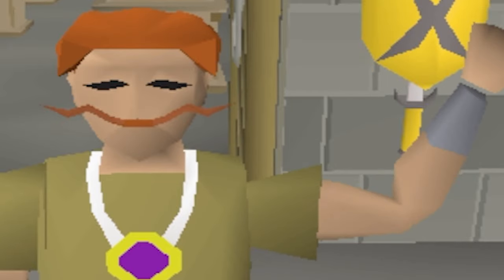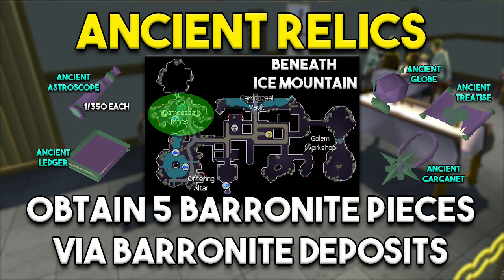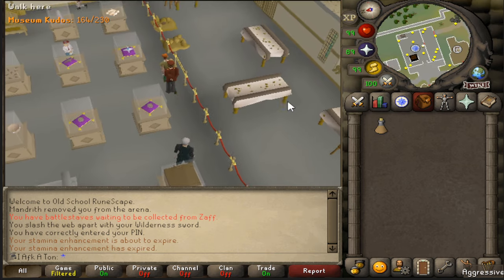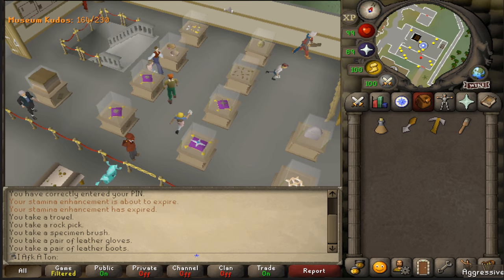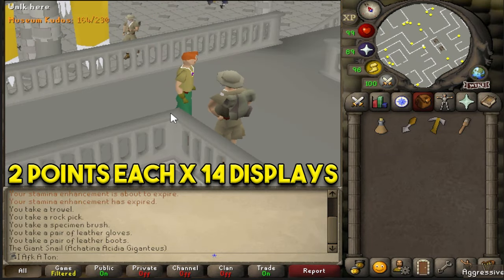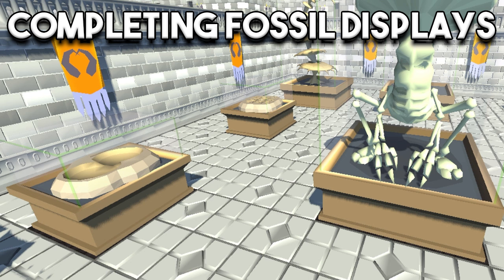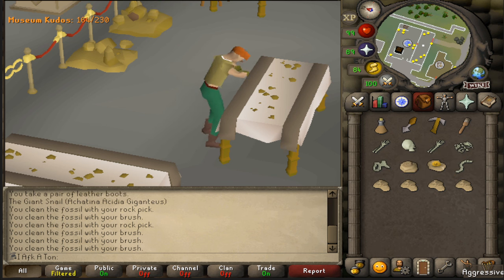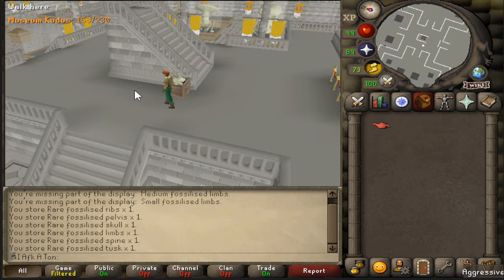The Ultimate Museum Kudos Guide Old School Runescape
Intro: 0:00 - 0:14
Utility: 0:13 - 0:33
Methods: 0:33 - 1:03
Barronite: 1:03 - 1:47
Cleaning Finds: 1:47 - 3:49
Display Quiz: 3:49 - 4:47
Quest Displays: 4:47 - 5:47
Fossil Displays: 5:47 - 8:16
Outro: 8:16 -